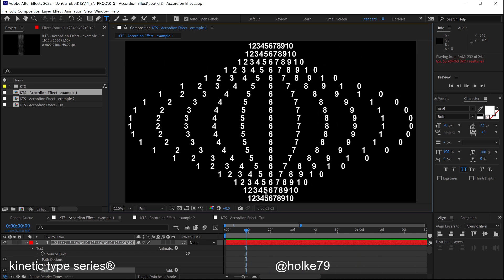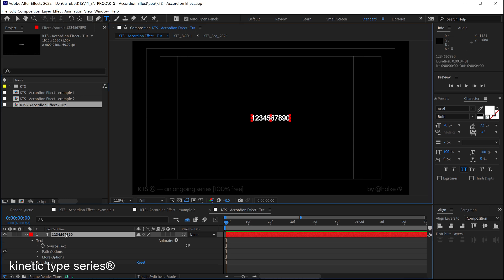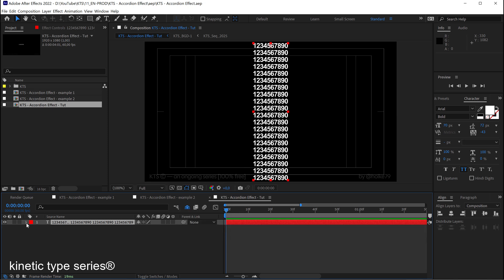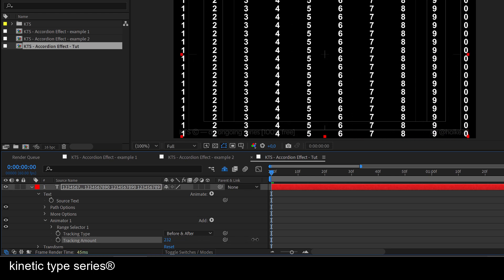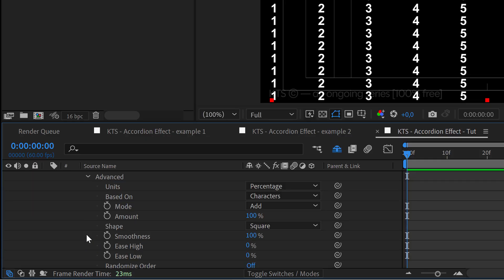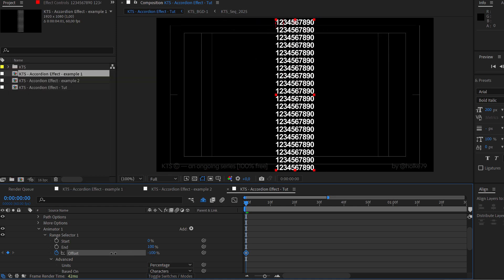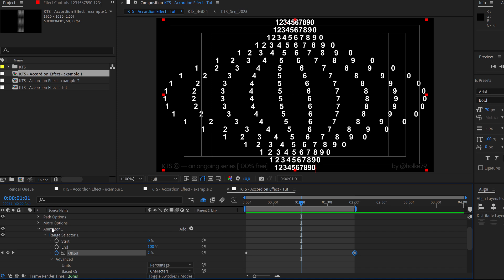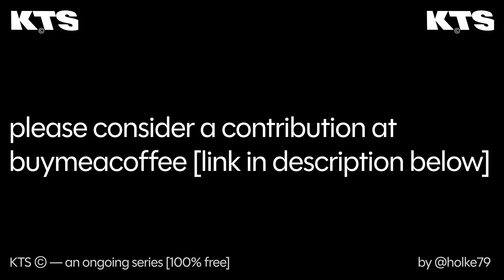KTS® - Accordion Effect - After Effects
Font: Polymath
Intro and Outro music by Jorge Haro